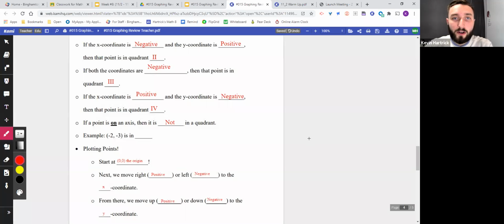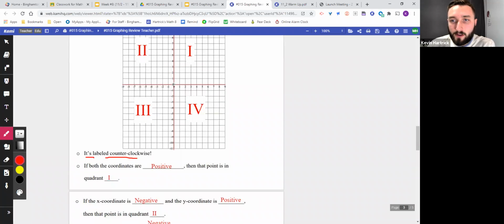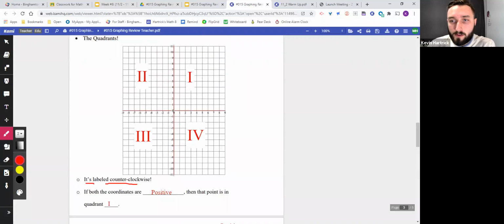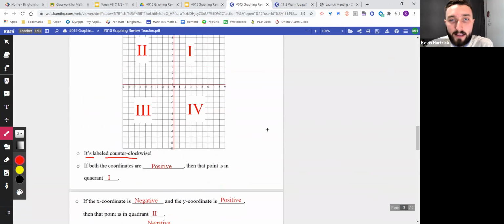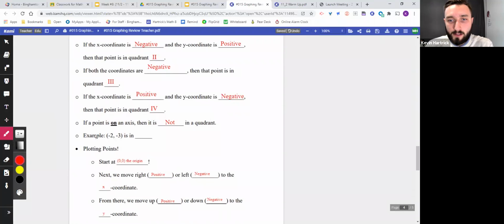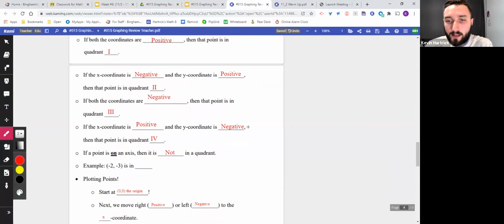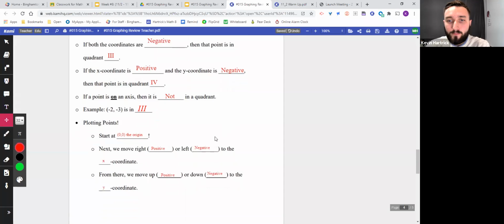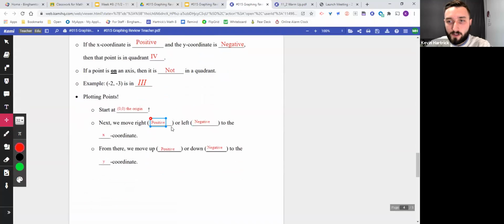#015 Graphing Review Part IV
In this video I dive deeper into the Quadrants on a Coordinate Plane and give some hints as to what quadrant your point should be in based on the signs of your coordinates x and y values.  I then outline the steps to plot a point.